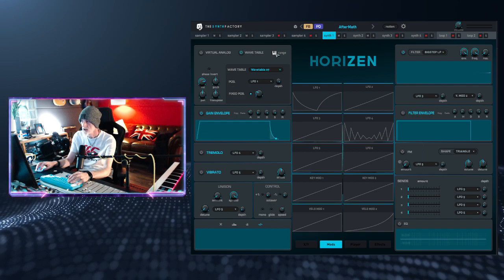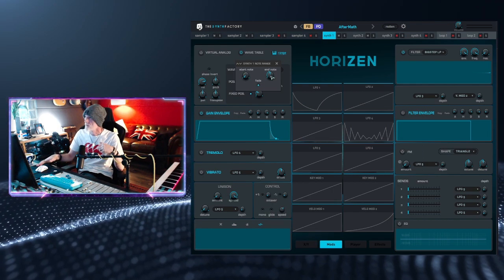Explaining our VA/Wavetable engine.